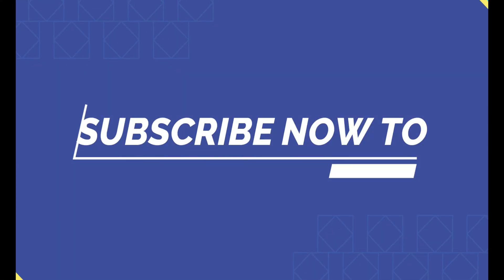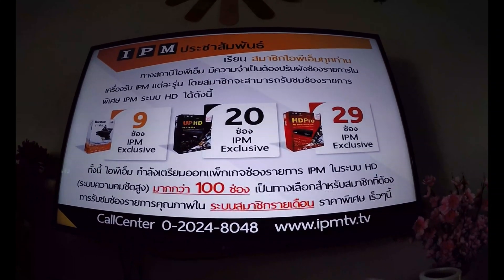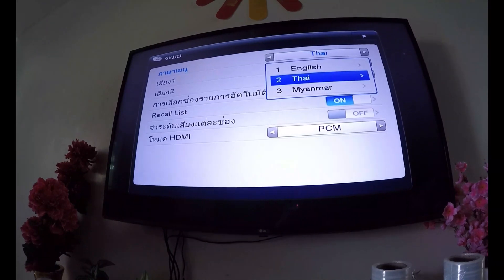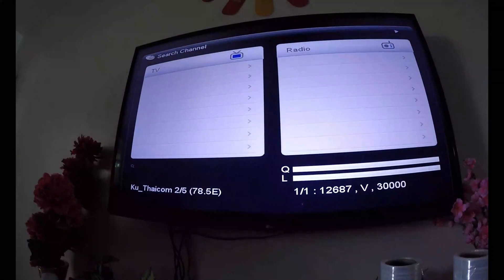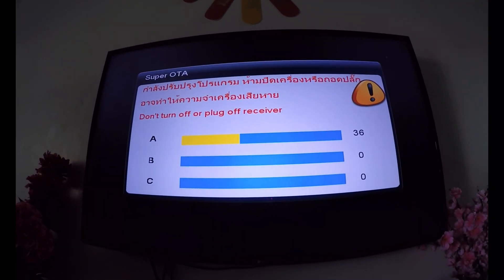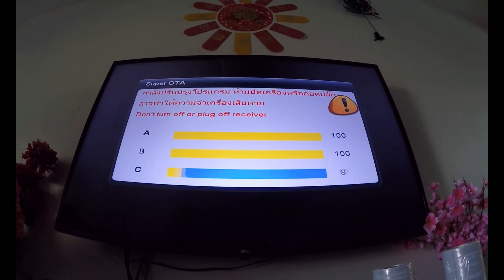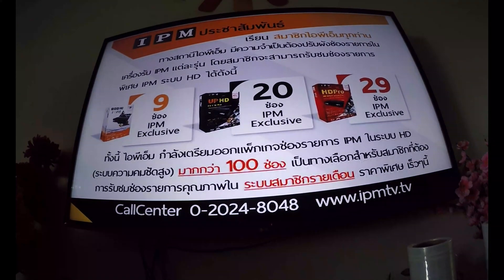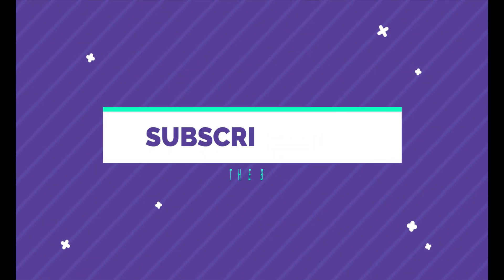How to manual update IPM UP HD 2, IPM HD PRO 3 and IPM Finn (including older IPM HD decoder)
Thaicom is currently discontinued Thaicom 5 and must switch to Thaicom 6 and Thaicom 8. You'll noticed a lot of channels lost their signals including IPM and local HD channels. Need to update to latest software manually to prevent channel lost.
Please use this frequency (12687 V 30000) to get signal and software update.